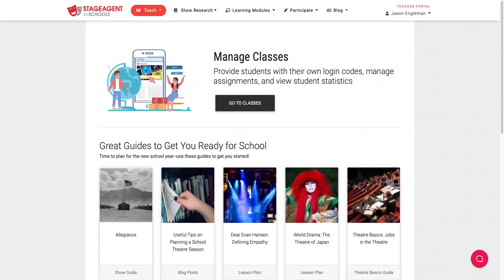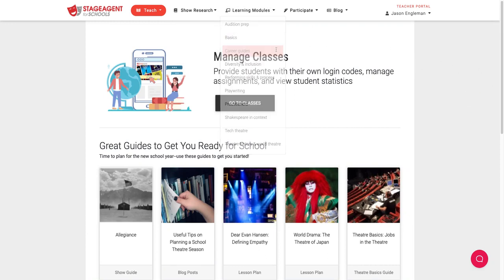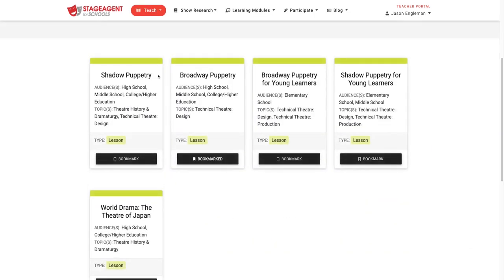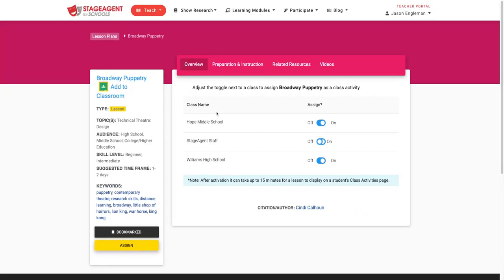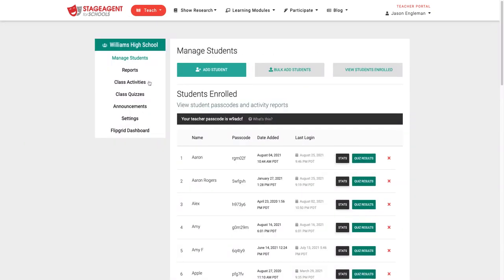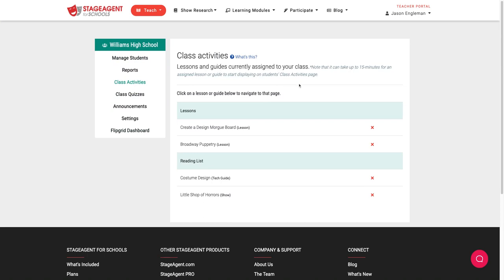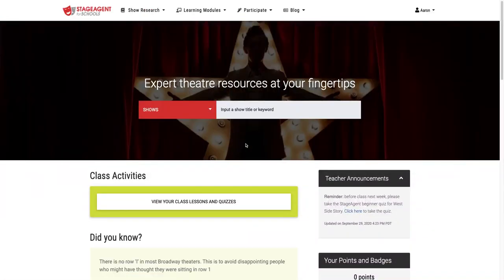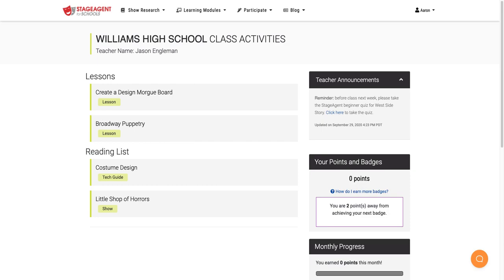Assigning Content to Class Activities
As a teacher on StageAgent for Schools, you gain access to a comprehensive library of lessons, show research materials and learning modules. If you have a school plan, you can 'assign' these materials to students by adding them to your Class Activities page.

*** DramaTeachers/Educators/Schools/Colleges:*** Teachers - to explore our wide range of educational resources that support your curriculum,

*** TheatreArtists/Actors/Singers/Hobbyists:*** For more info on the numerous theatre resources we offer to help you prepare for a show,